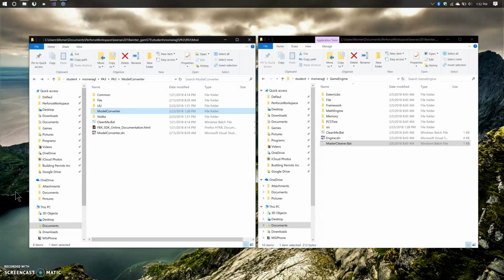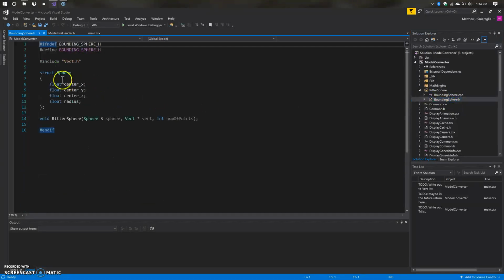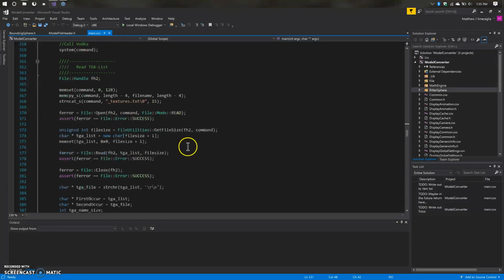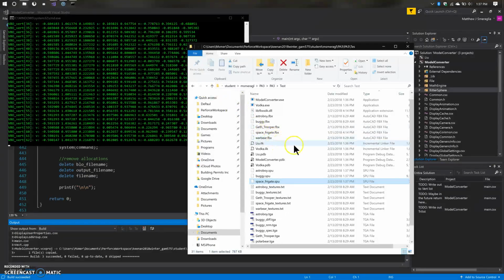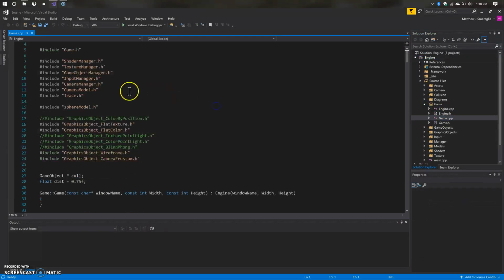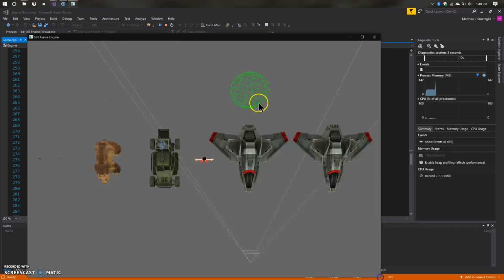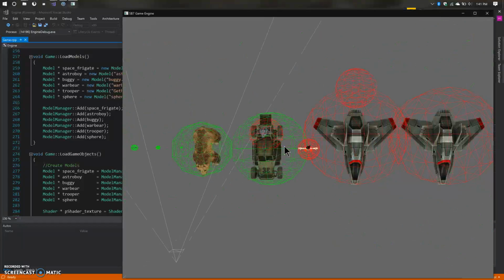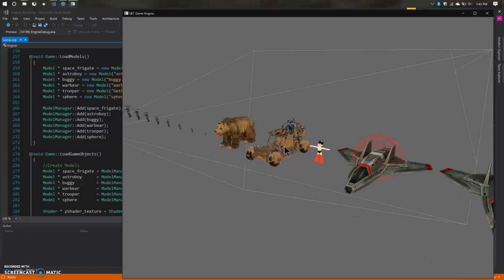GameEngine II Milestone Demo